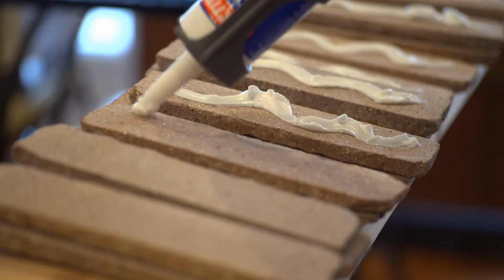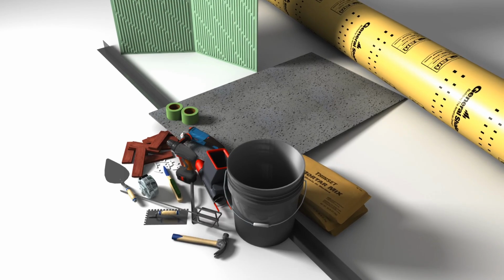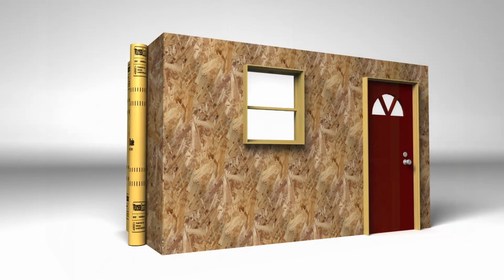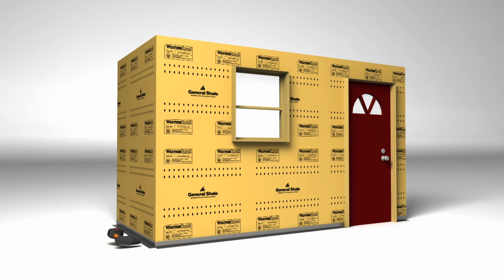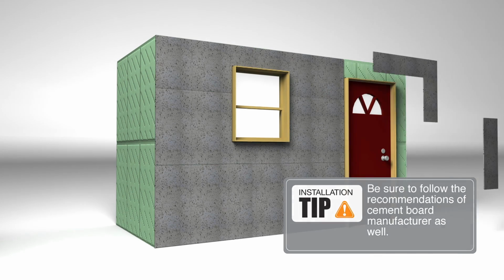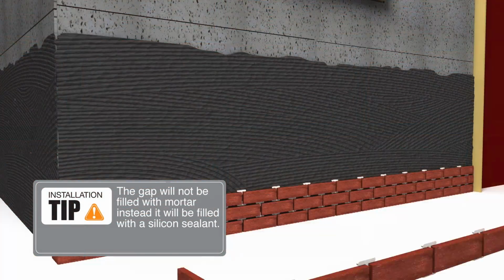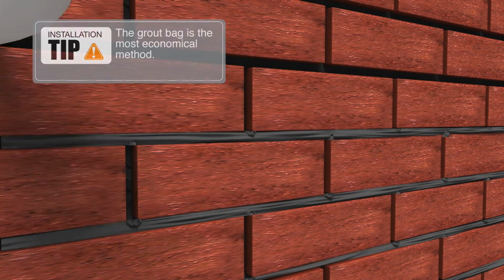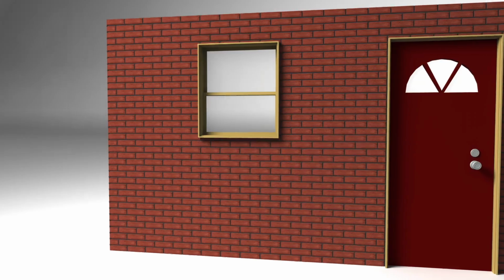General Shale Renovation Products - Thin Brick Exterior Application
- Watch how to install General Shale Renovations Products thin brick to the exterior of your project!